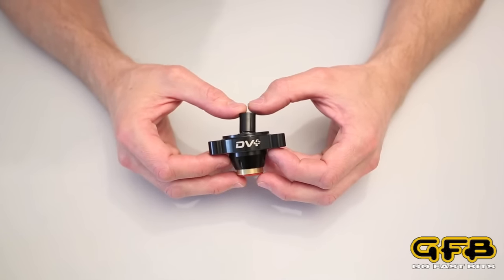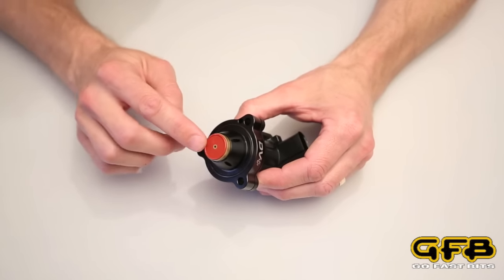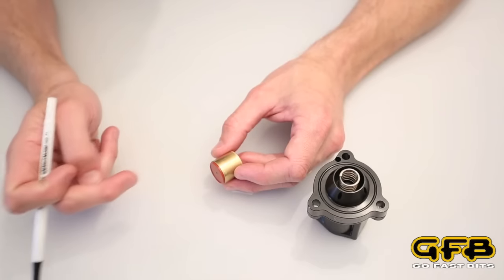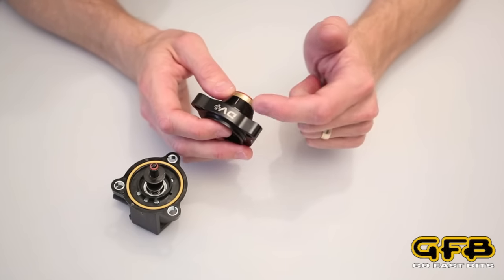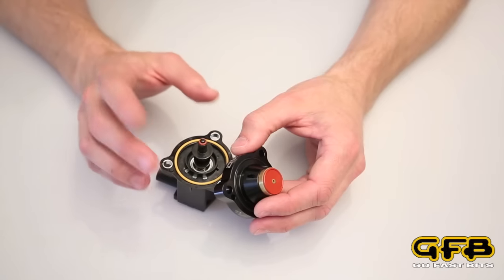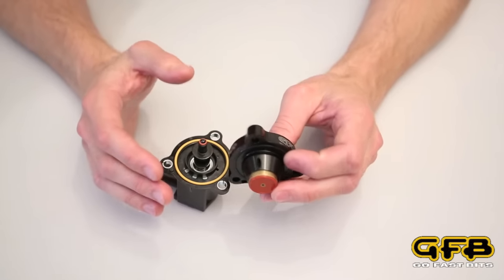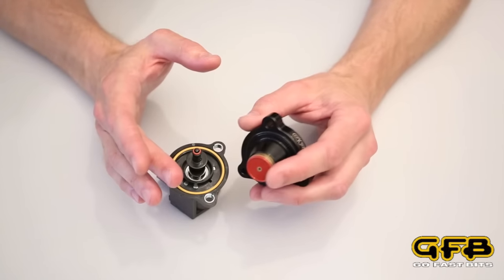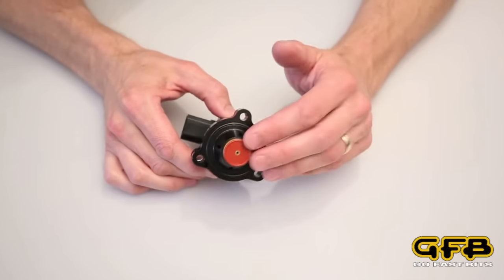GFB DV+ How It Works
This video shows how the DV+ T9351 registered patents and patent pending technology works and what it does differently to the factory VAG valve.